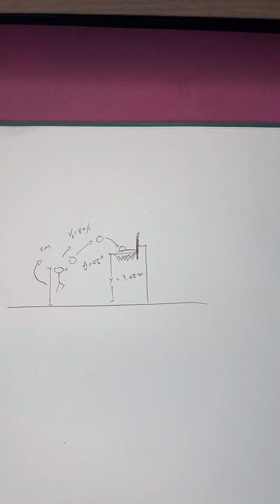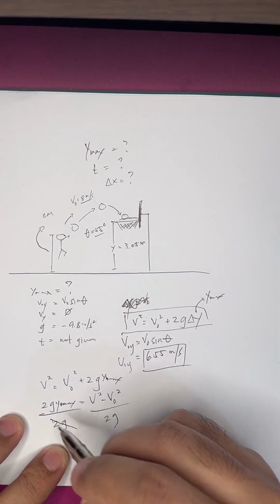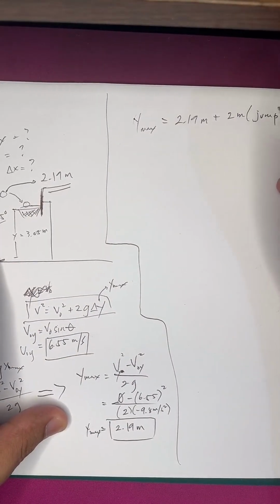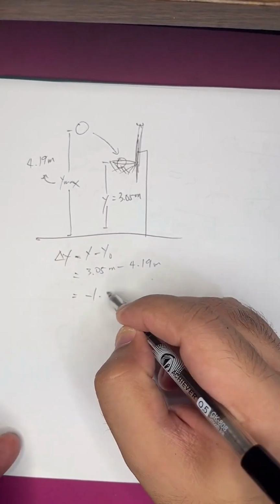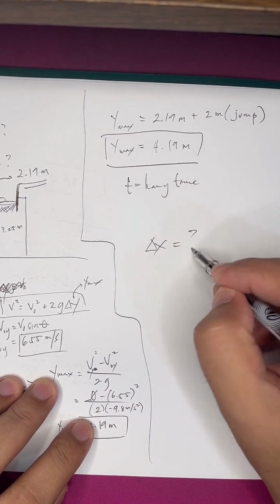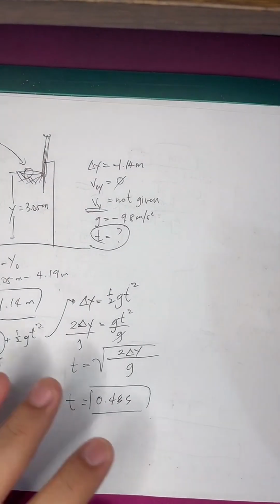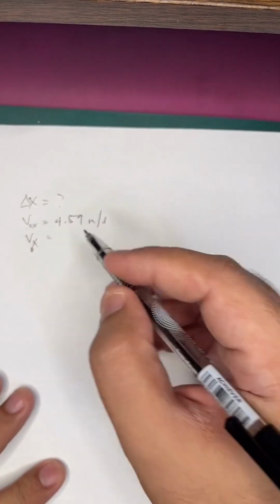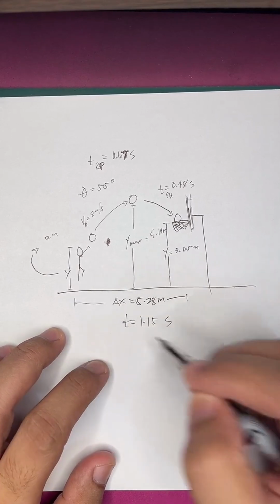Learn Projectile Motion Quickly - Science for Dummies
Watch this video to quickly learn to solve projectile motion problems.

Science has NEVER BEEN THIS EASY!